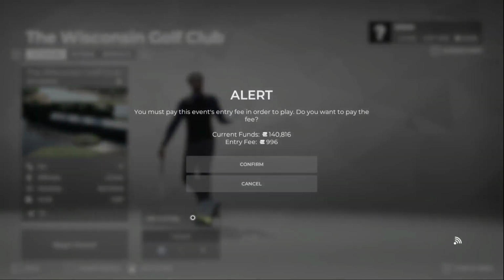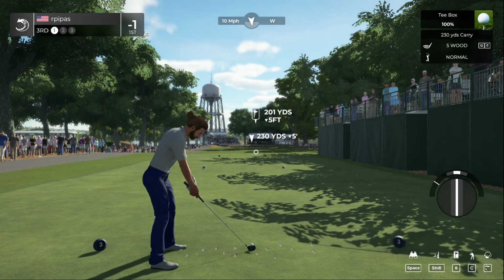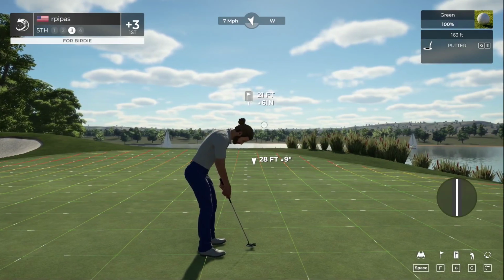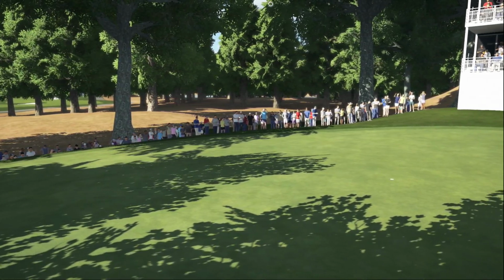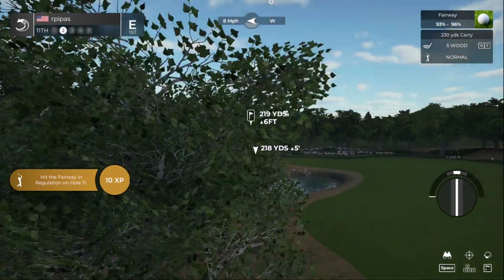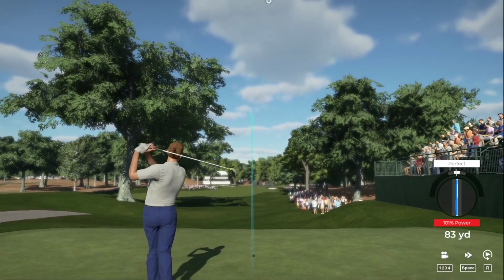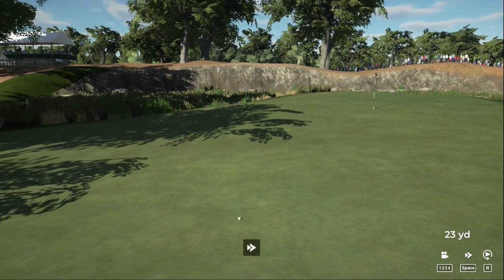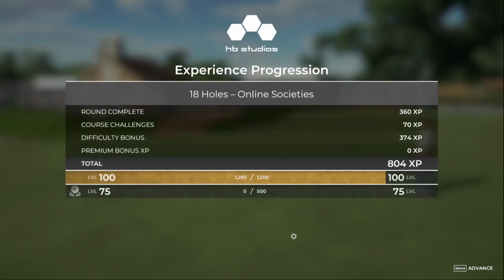Round 1 | BKS Games | PGA Tour 2k21 | The Wisconsin Golf Club | New Course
Modified Pro Settings to bring some enjoyment back into the PGA Tour 2k21 game. Will be playing all new courses to enjoy the courses and just have a little walk in the park. Enjoy

Round 2

Total -2